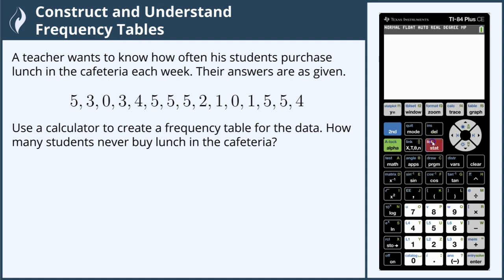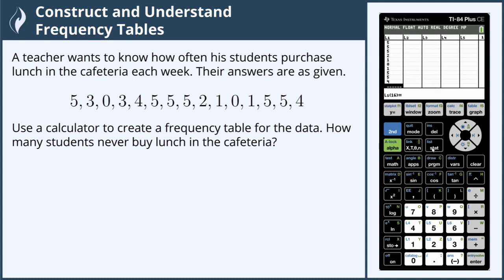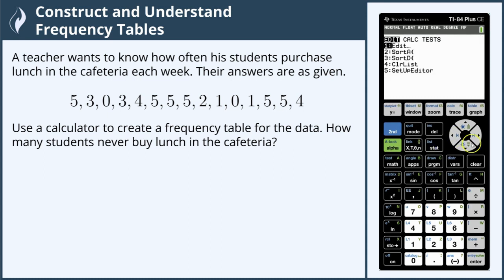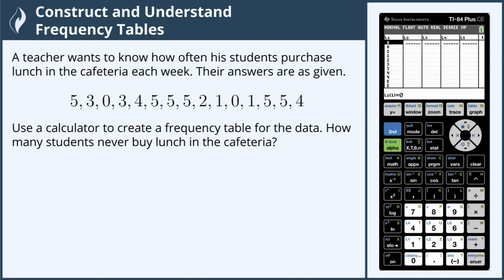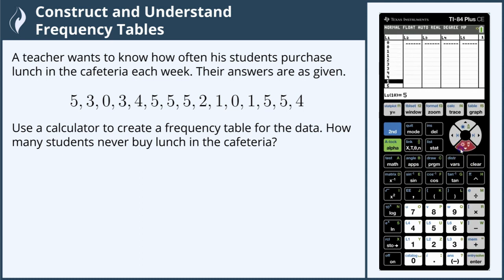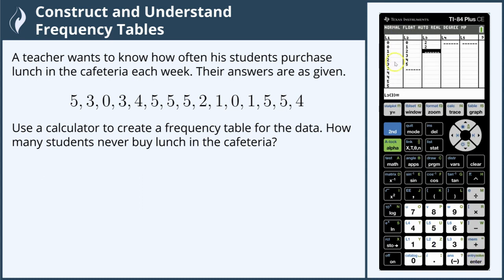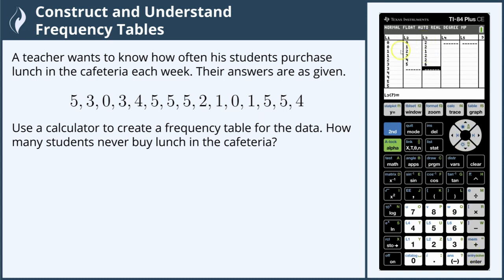Construct and Understand Frequency Tables - Calculator - 2